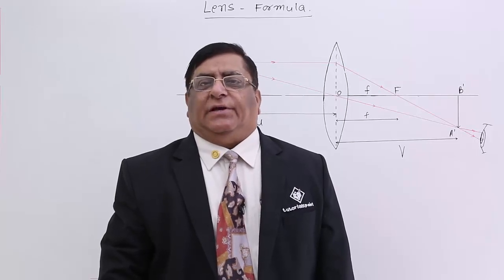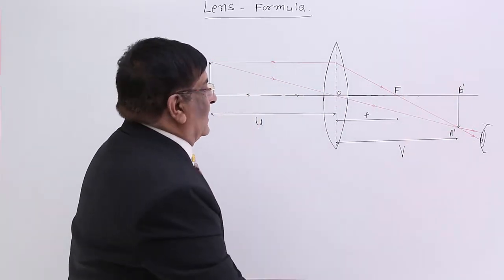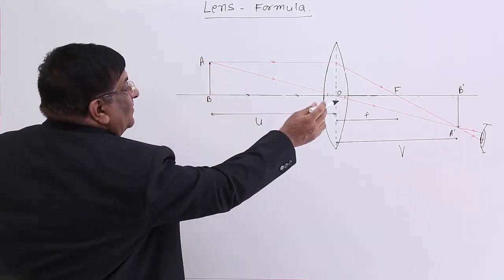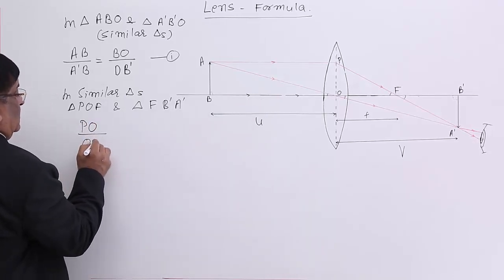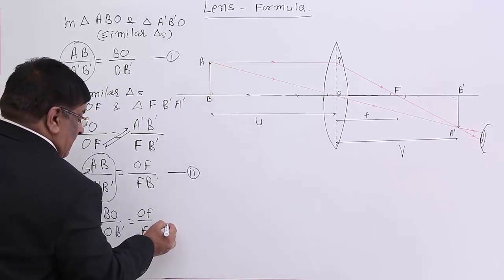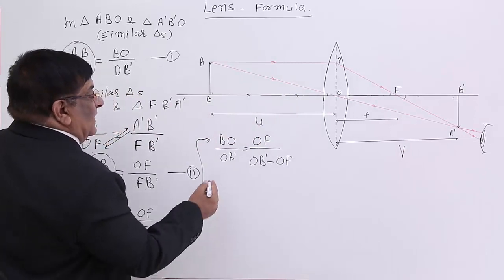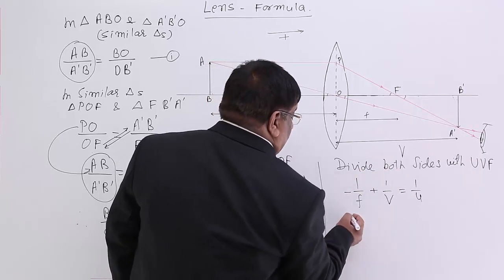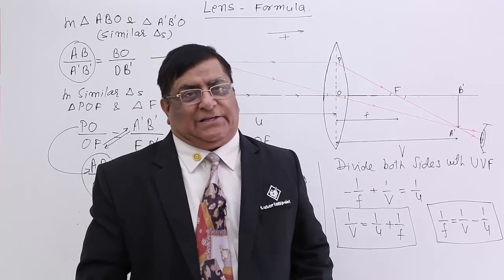Class 12th – Lens - Formula | Ray Optics | Tutorials Point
Lens-Formula